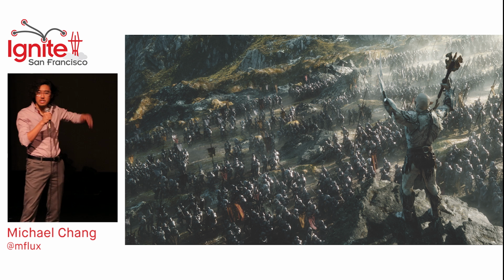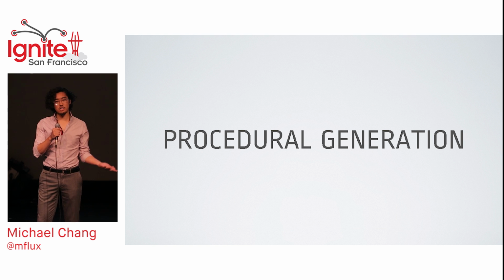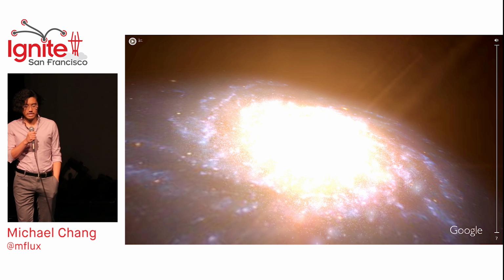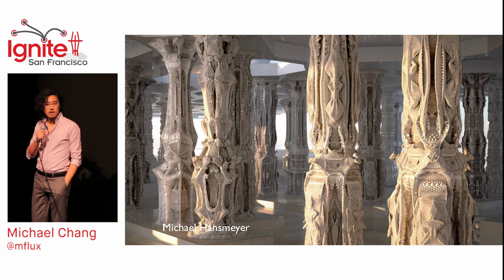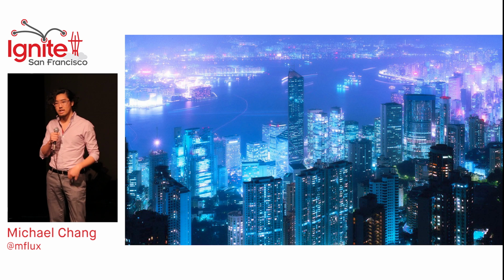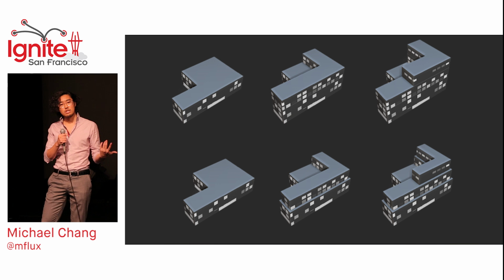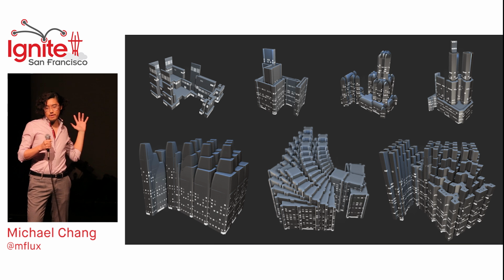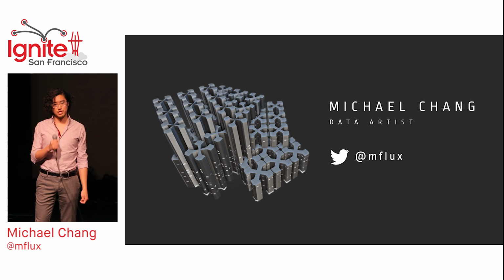Michael Chang - Procedurally Generated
Ignite SF #10 - 1/22/2015

Ignite San Francisco is a night of speedy presentations. Presenting on a subject of their choice, speakers have exactly 5 minutes to teach something, enlighten us, or simply inspire but the twist is they have 20 slides that auto-advancing every 15 seconds.